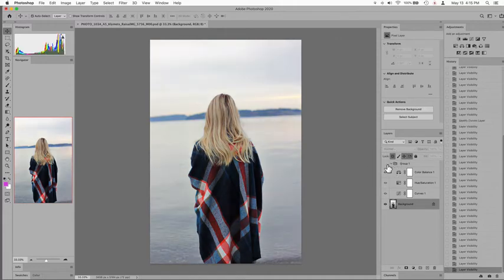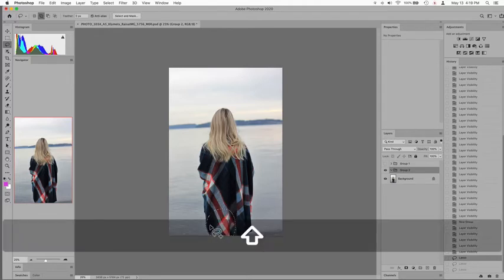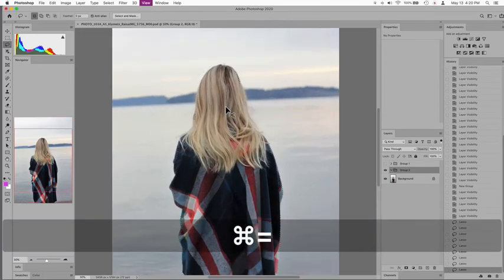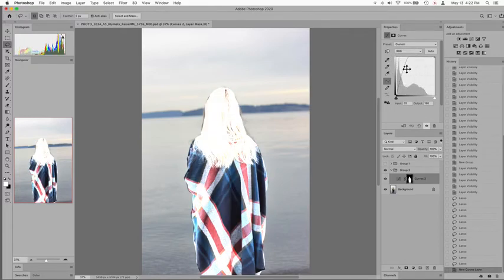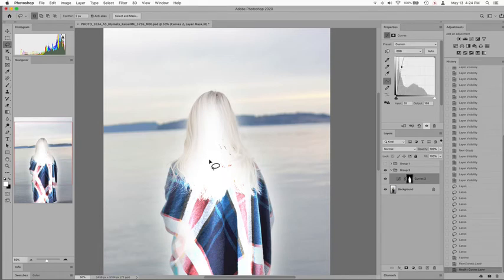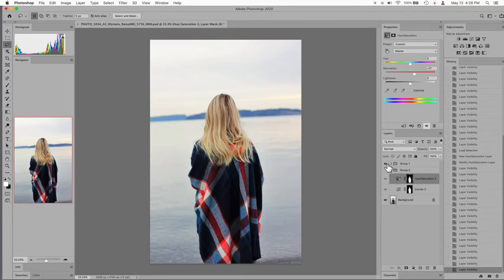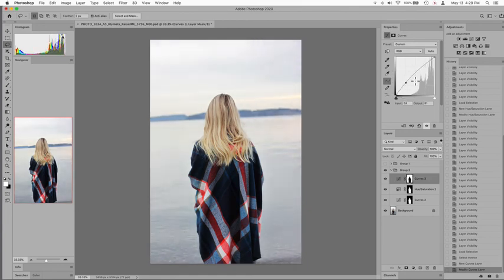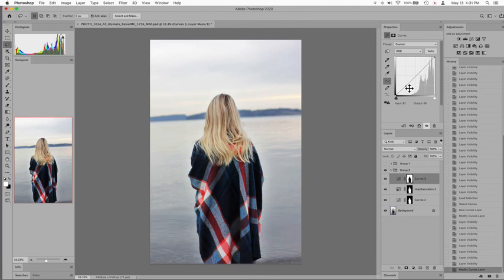Photoshop Adjustment Controls part 2